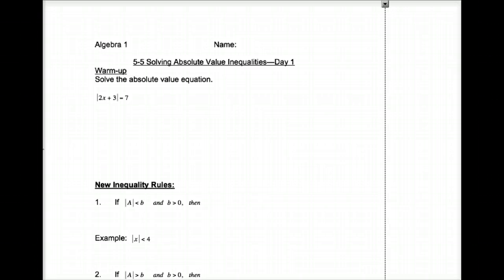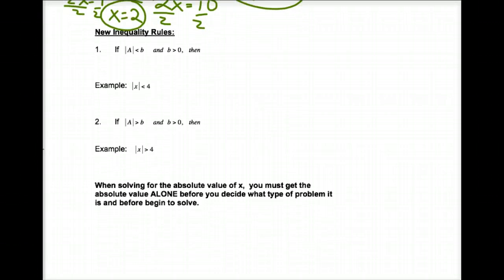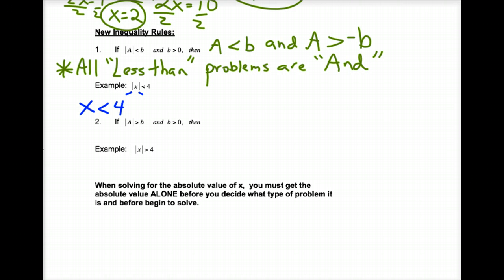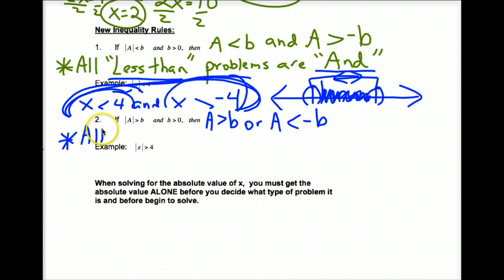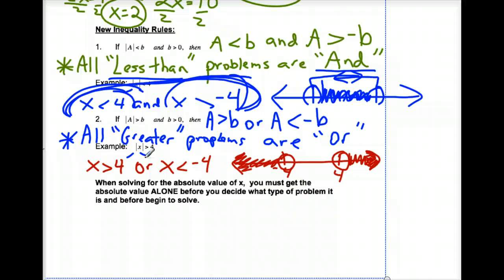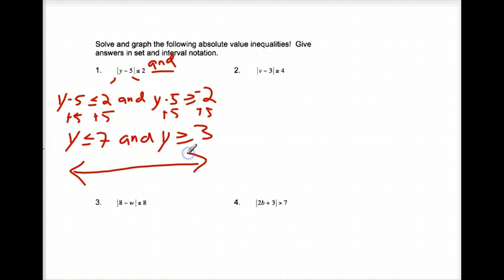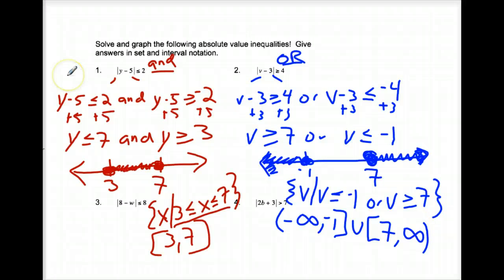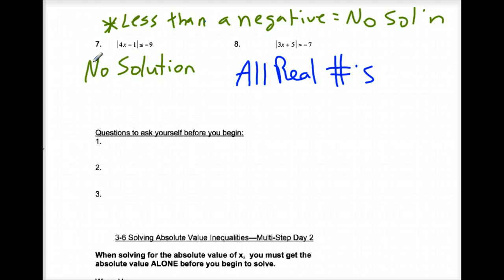A1.5-5 Day 1 Notes.Panc